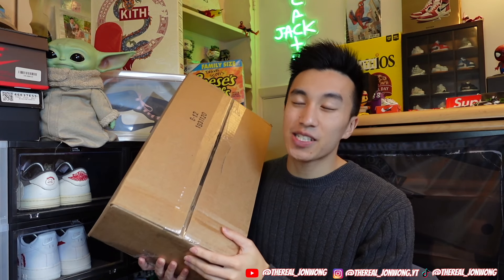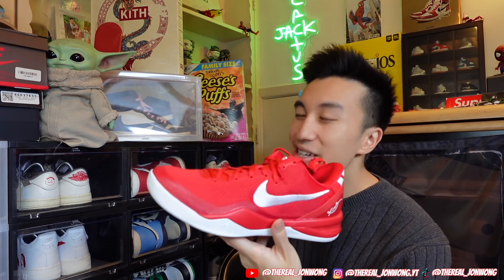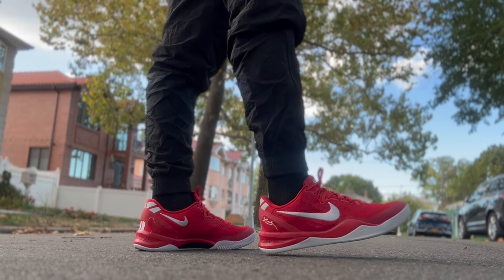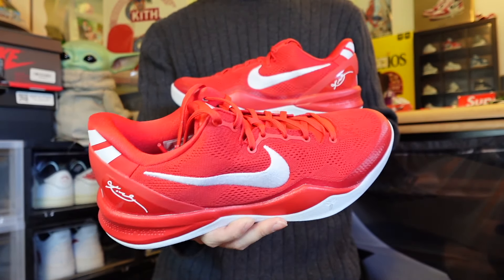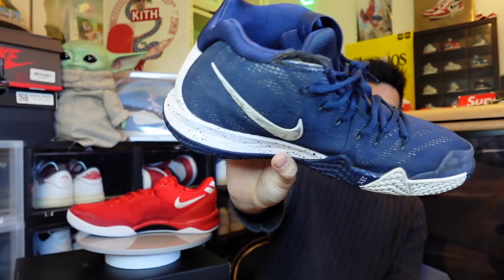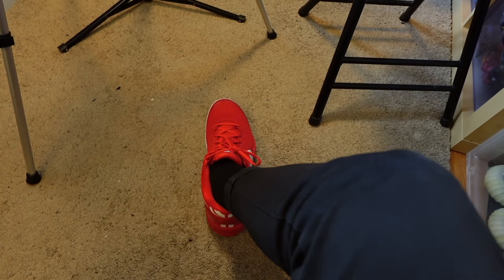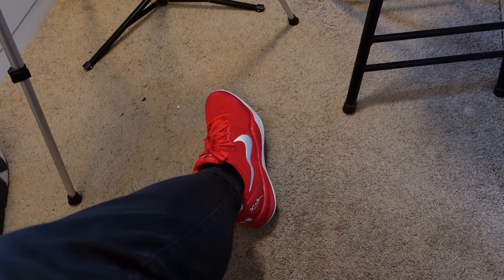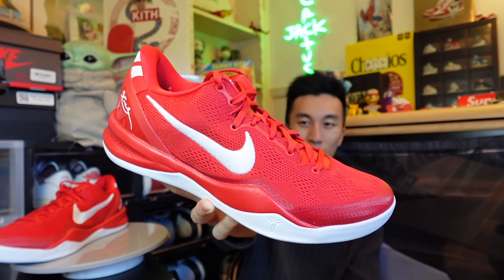Can You Wear KOBES As LIFESTYLE SNEAKERS? | Kobe 8 Protro 'University Red' Unboxing+Review+On Feet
In this video, we'll be going over the Kobe 8 Protro 'University Red'.